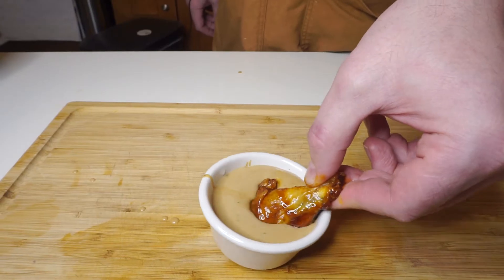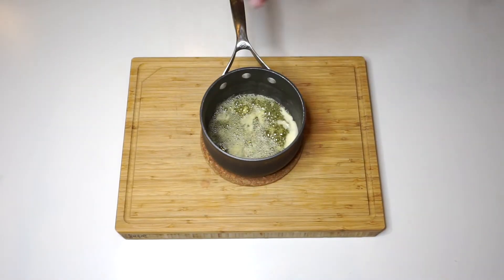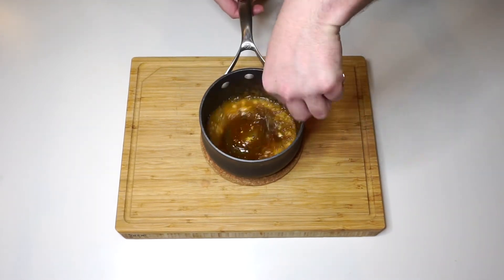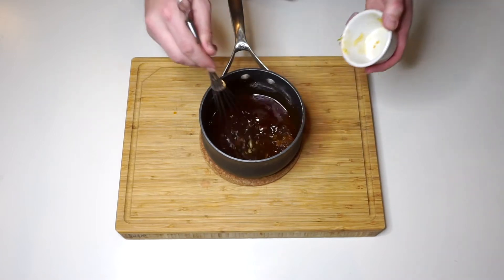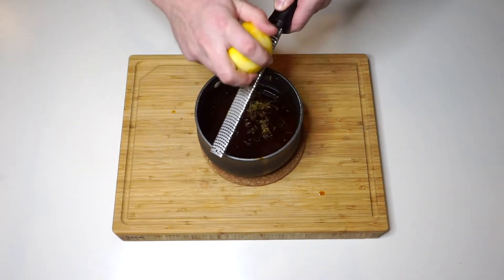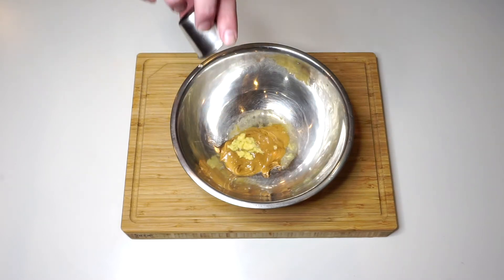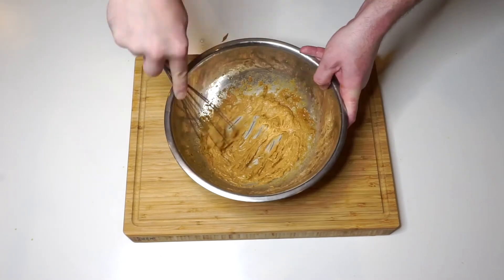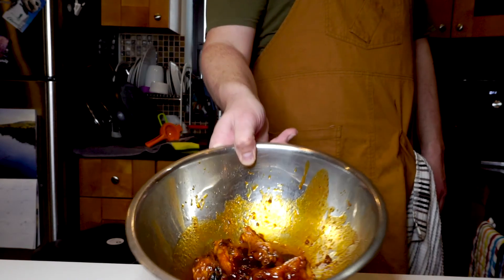PBJ Wings! [Peanut Butter Dip with a Spicy Jelly Wing Sauce + FULL RECIPE]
Have you ever wondered how you might turn your favorite sandwich into a wing dish?  Just me??
Try this incredible combo of a spicy grape and orange jam wing sauce dipped into an Asian inspired peanut sauce for a wing combo you will want to eat again and again! Be your own Super Bowl MVP

WINGS:
Air fry frozen wings on 375 F for 14 minutes, then at 400F for 5 minutes or until internal meat temp is at least 165 F

WING SAUCE:
4 tbsp Unsalted Butter
4 cloves Minced Garlic
3 tablespoons Soy Sauce
1/2 cup Vinegar Hot Sauce
1 tbsp Cayenne
1/4 cup Orange Marmalade
1/2 cup Grape Jelly (feel free to change the grape and orange out if you have different flavors you like)
1 tsp Garlic Powder
1 tsp White Pepper
Zest of medium Lemon

-Melt butter on medium low heat
-Add garlic and cook until fragrant
-Add each of the soy sauce, cayenne and hot sauce and bring to a simmer
-Add marmalade and jelly, stir to incorporate and simmer
-Add garlic powder and white pepper
-Stir in lemon zest and juice, then stir to incorporate
-Bring to a simmer and cook until reduced slightly thickened

PEANUT BUTTER DIP
1/2 cup Creamy Unsalted Peanut Butter
1 tsp Grated Ginger
3 tbsp Low Sodium Soy Sauce (or 2 tbsp regular)
1/2 tbsp rice vinegar
1 tsp Salt
1 tbsp Sweet Rice Wine
2 tbsp Warm Water (optional)

-Whisk all ingredients in a bowl.  If too thick, add warm water a TSP at a time until desired consistency achieved.
-Refrigerate for at least an hour before serving

ENJOY YOUR NEW FAVORITE WING!